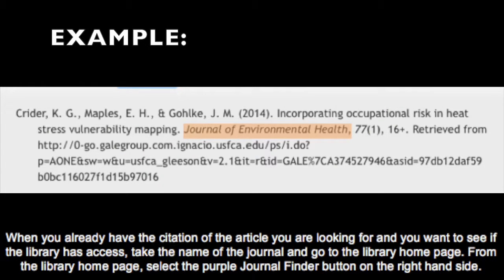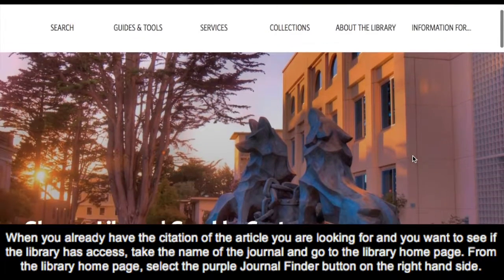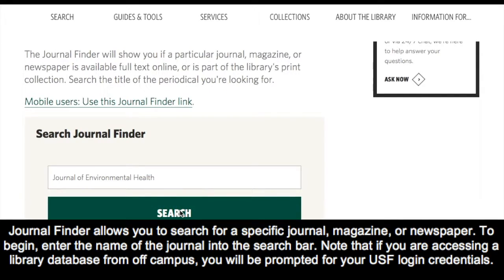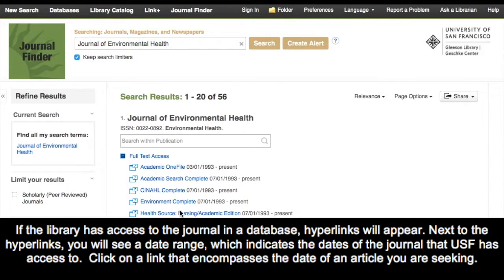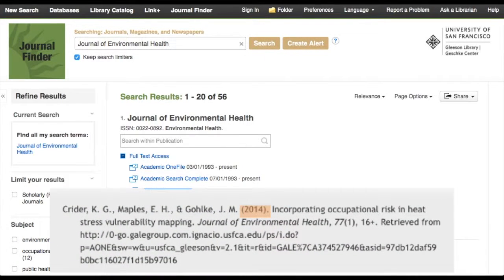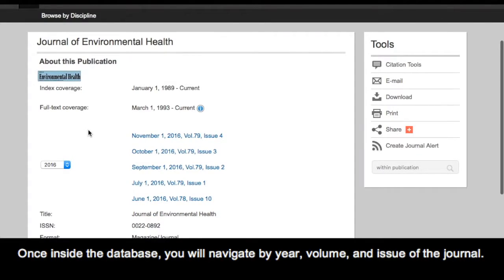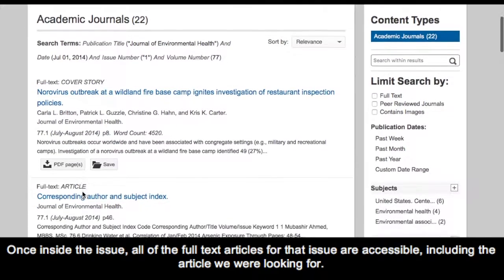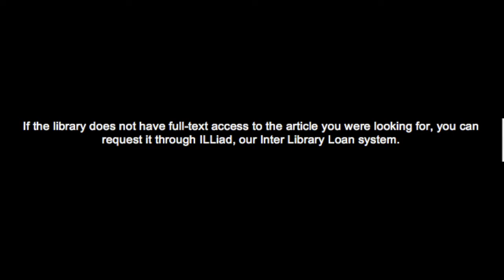Gleeson Library Journal Finder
How to use Gleeson Library's Journal Finder